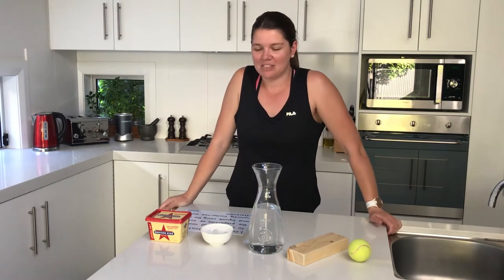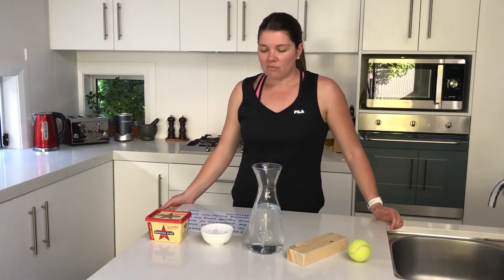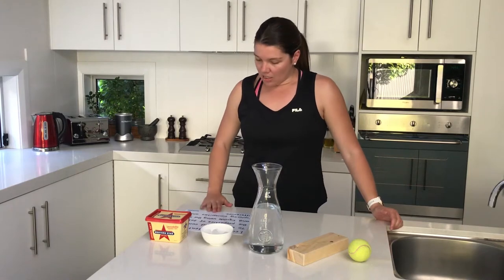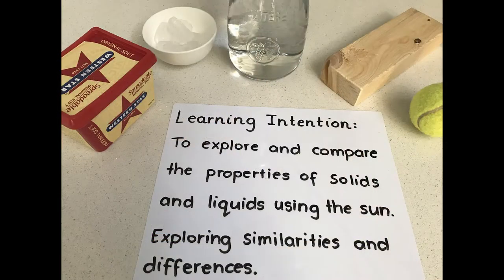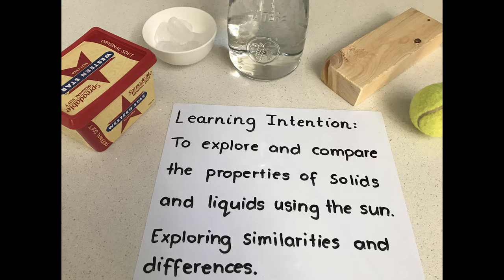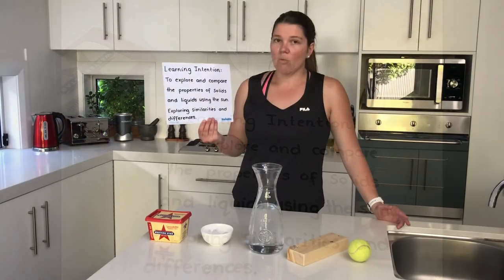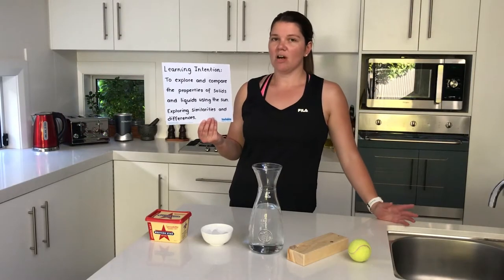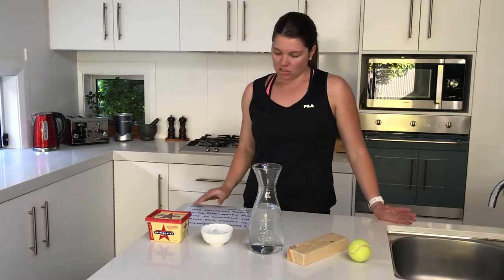Science Lesson 3 Heating Objects Using the Sun